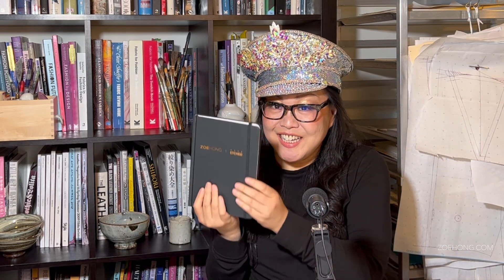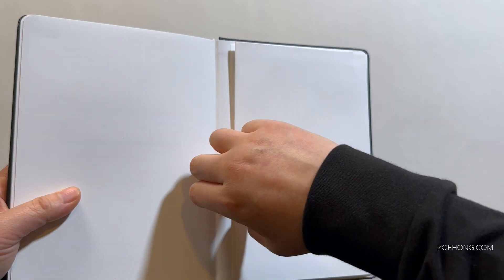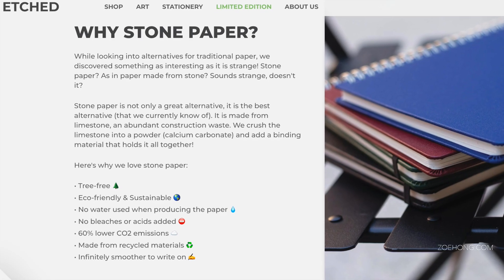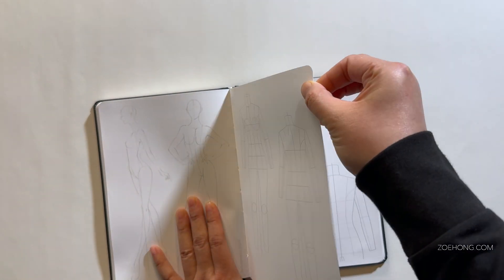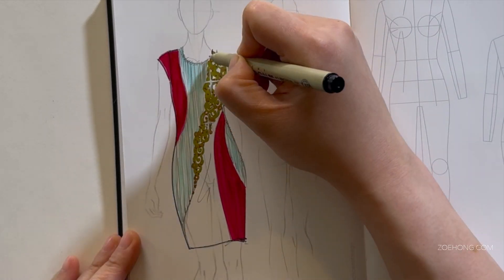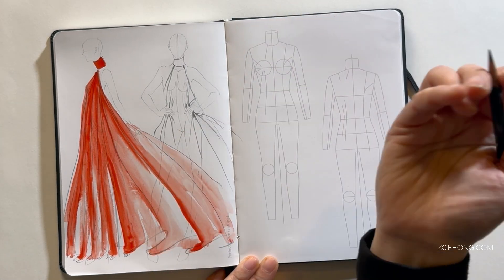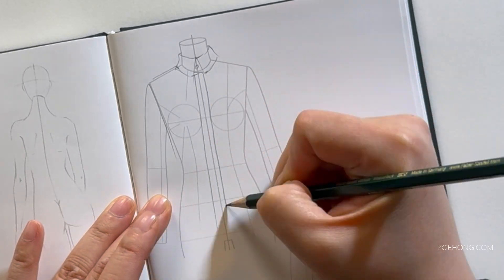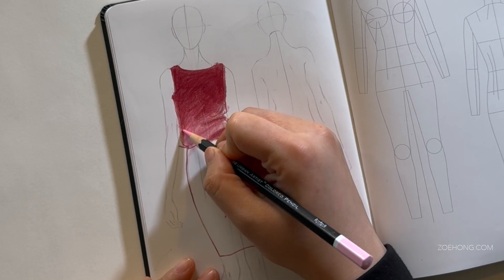My Croquis Sketchbook is Here!